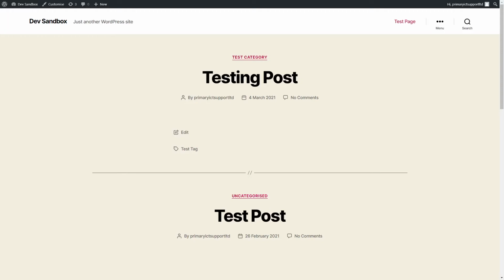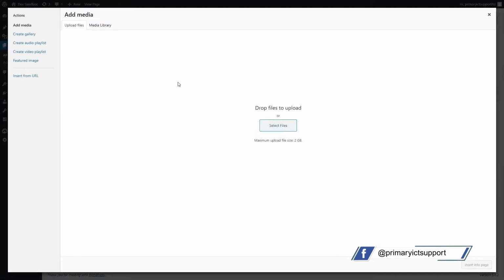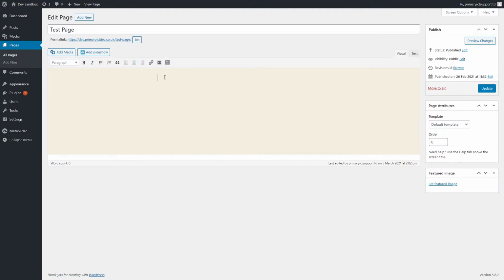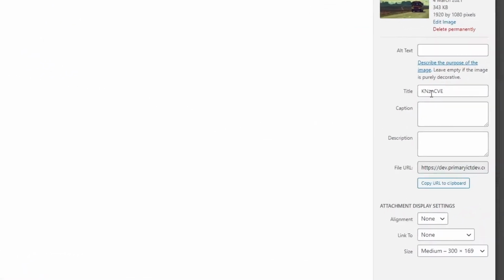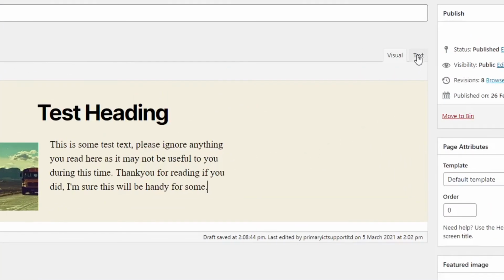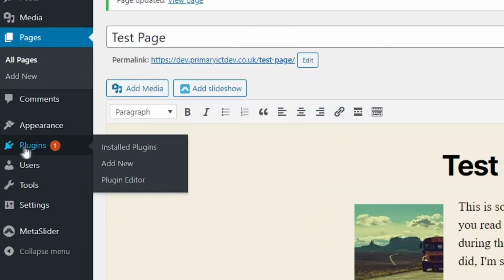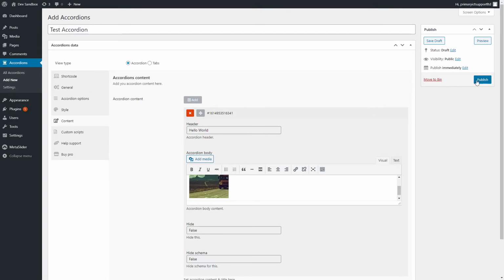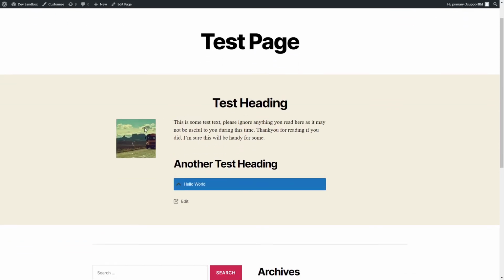Primary ICT Support - WordPress Tutorial - Adding & Editing Content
Welcome to Primary ICT Support where we have a series of tutorial videos all about editing WordPress.

In this episode, we will guide you through adding good clean content on pages using the WordPress basic editor.